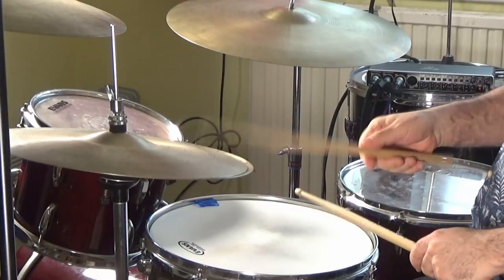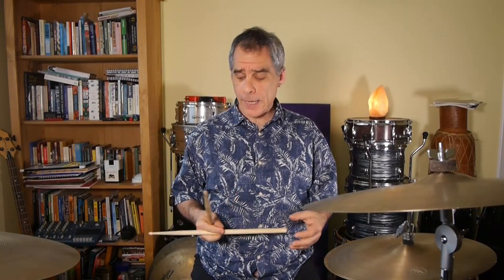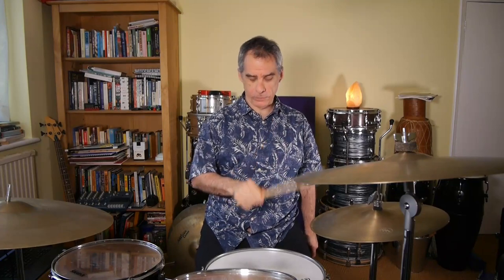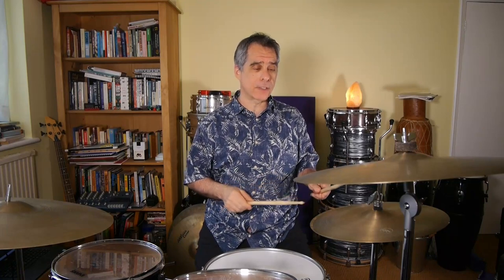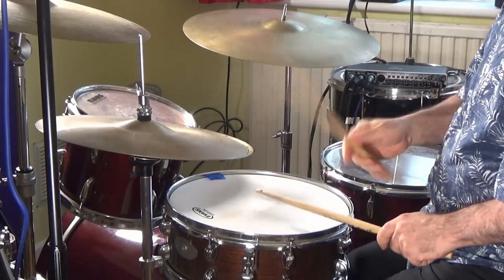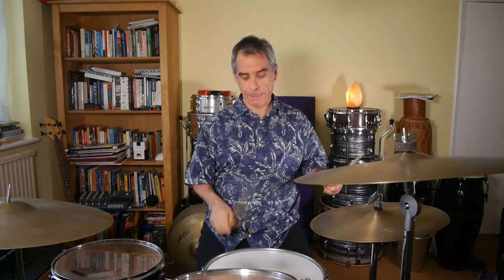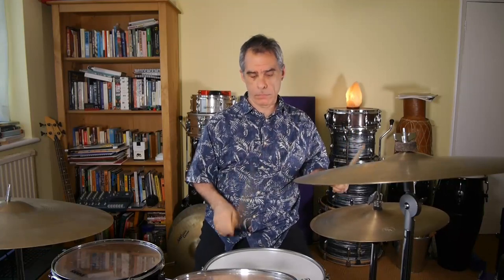How To Play The Drum Groove on I Wish by Stevie Wonder | Funky Drumming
Here's my take on how to play the groove on Stevie Wonder's "I Wish" off the album "Songs In The Key Of Life" released in 1976. Stevie is playing drums. He's a brilliant drummer as well as everything else.

Here's a PDF with a transcription of the grooves I talk about in the video:

00:00 Intro
00:11 Demonstration
00:54 8th Note Version
03:24 Adding ghost notes
04:25 Broken 16ths Version
07:16 Outro